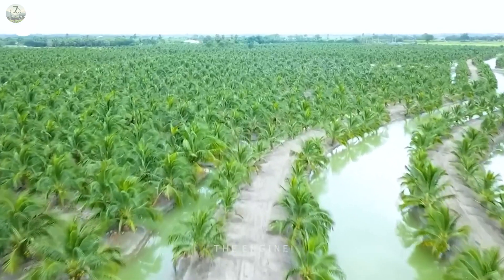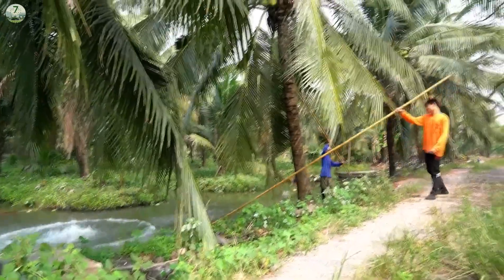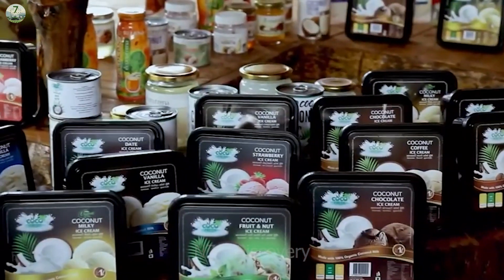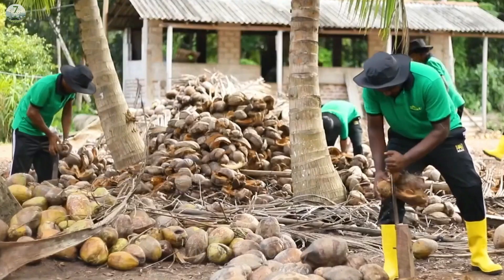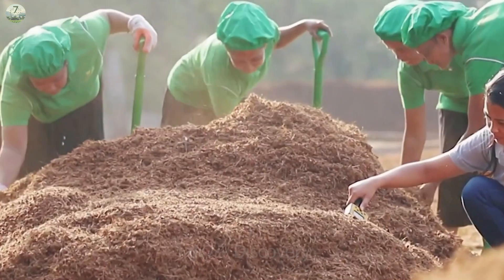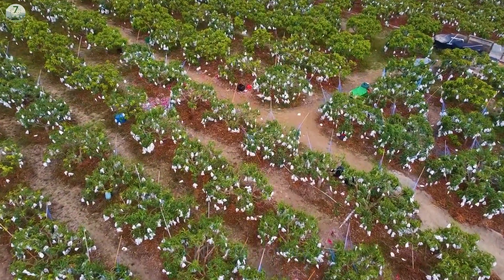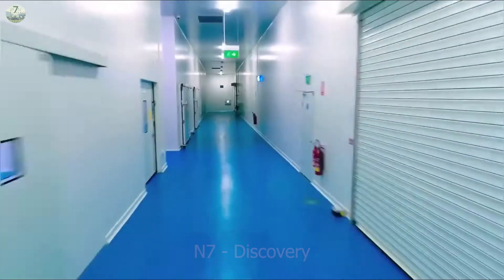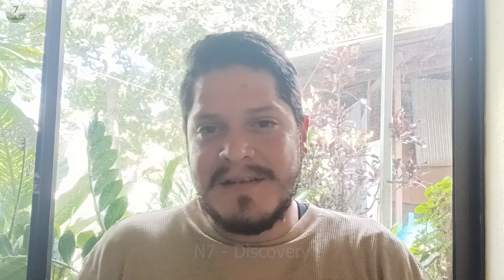How To Produce Millions Of Products From Coconut | Modern Agricultural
Coconut products have various valuable ingredients and they play an important role in the modern agricultural sector.
Coconut is a diverse resource, coconut water is widely used in the food and beverage industry, especially in the preparation of refreshing coconut water and delicious coconut coffee. In addition, coconuts also have many other applications, from shredded coconuts to dried coconuts and many different products in the field of modern agriculture.
Coconut shell is not only a protective coating but also valuable in construction and interior design, coconut wood is used as furniture and construction materials. Coconut shell buttons can also be creatively crafted into jewelry and unique handmade products related to modern agriculture.
Coconut leaves are not only used as roofing material for traditional houses, but are also used in decorative arts and in the manufacture of handicrafts such as baskets and hand-woven rugs, all of which are part of modern agriculture. .
Coconut roots and young coconut trees are valuable in traditional medicine and practice. Young coconut trees also play an important role in replanting and maintaining the coconut supply, ensuring the development of sustainable modern agriculture.
Coconut production and harvesting constitutes a high-value industry, especially in tropical regions such as Southeast Asia and Africa. This sector contributes significantly to the modern economy with a market value of up to 9.5 billion USD and brings local employment opportunities in the field of modern agriculture.
00:00 Introduction to modern agriculture
00:47 Land preparation by machine
01:06 harvesting coconuts
01:49 Peel coconut
03:01 transporting coconuts to the factory
03:57 dry coconut shell
04:28 String made from coconut shells
06:07 Mango
07:19 packing mangoes